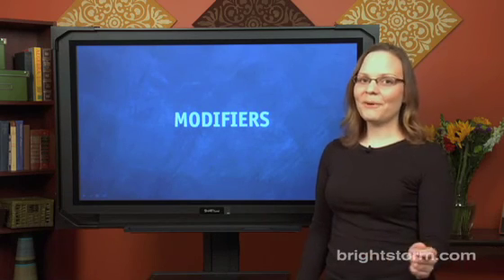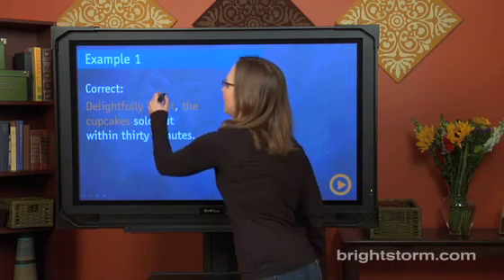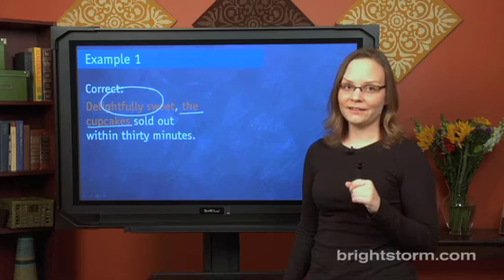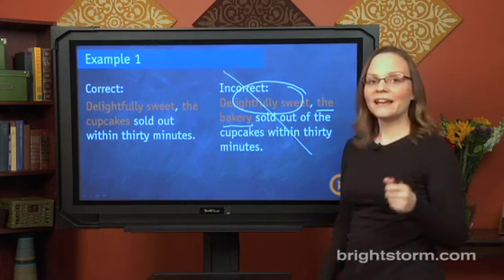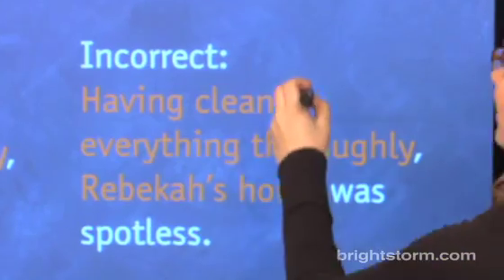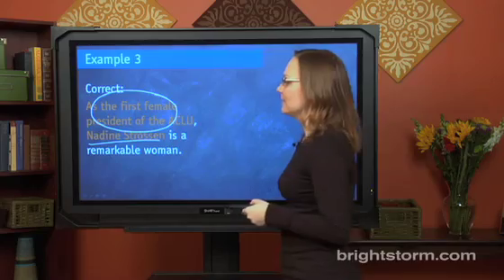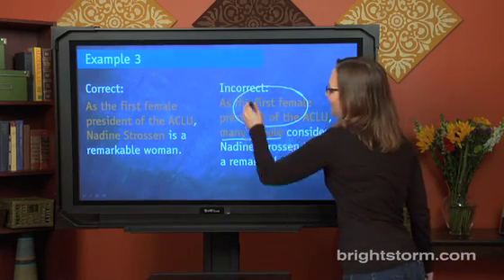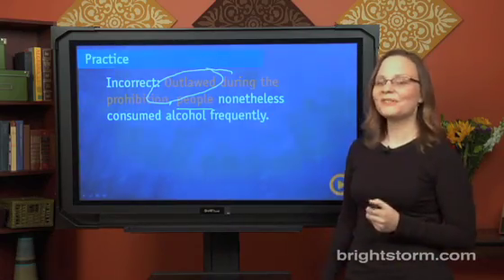SAT Modifiers - Brightstorm SAT Prep